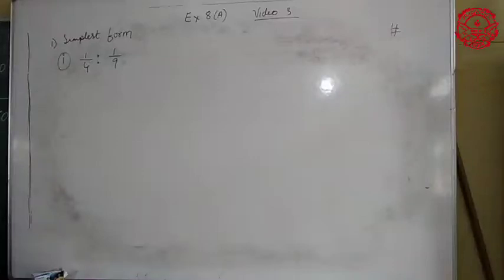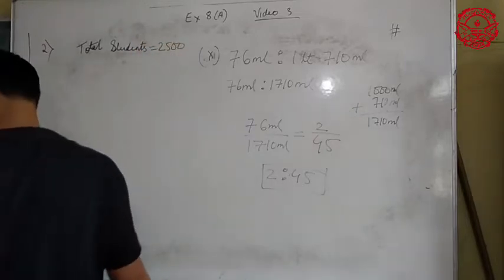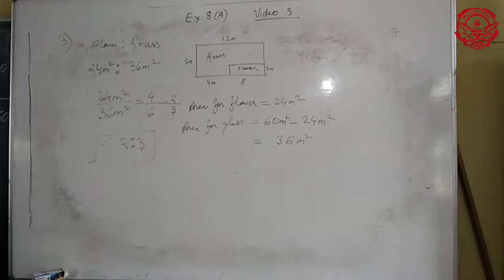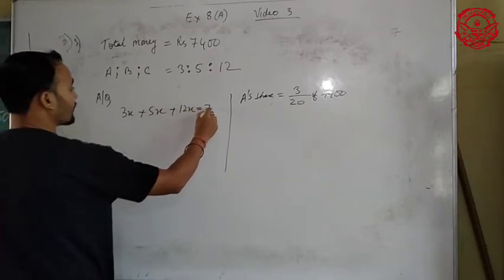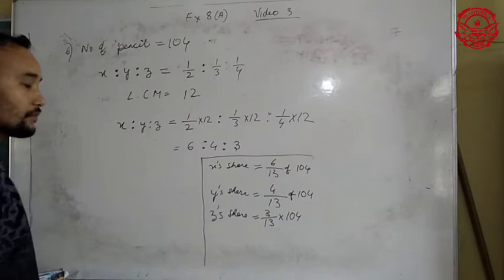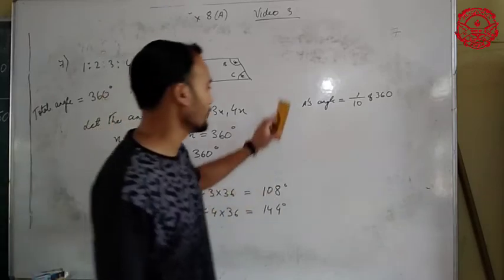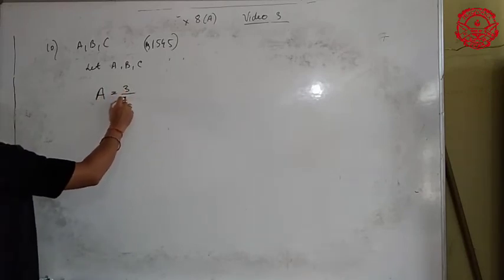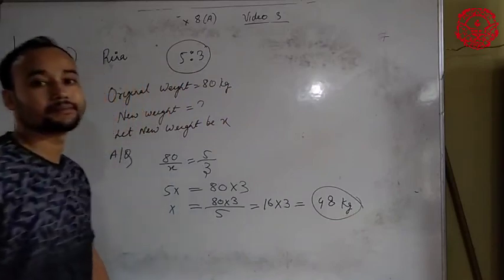CLASS VII MATHS RATIO Session 3